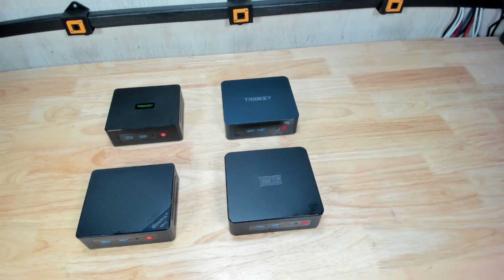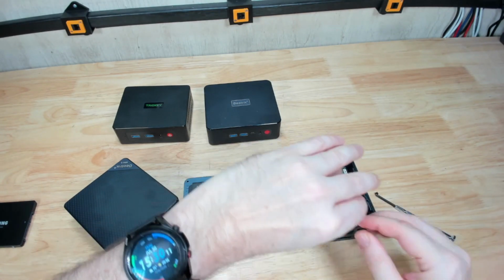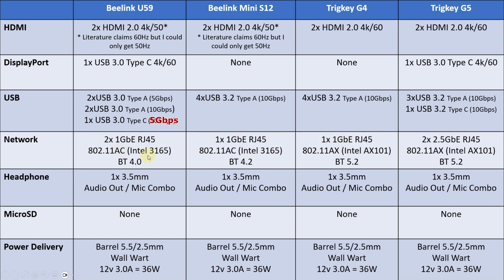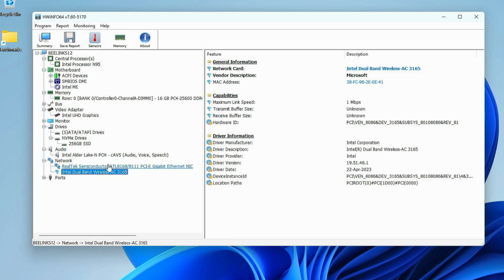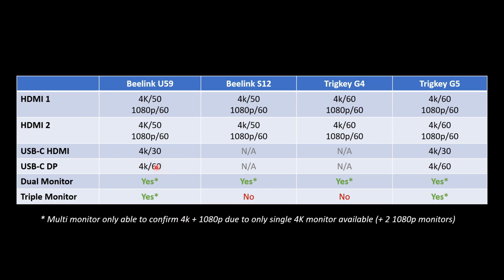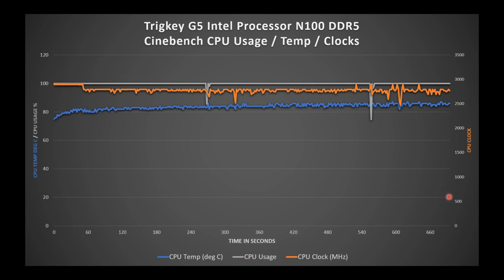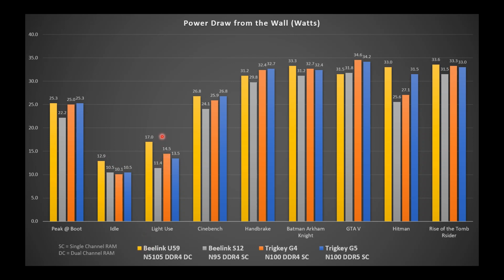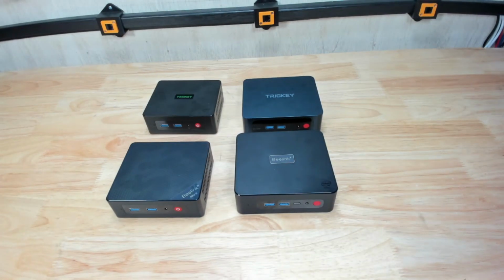Intel Mini PC CPU Comparison N95 N100 Celeron N5105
Comparing four Intel Mini PC's 11th and 12th gen:
Beelink U59: Celeron N5105, 16GB Dual Channel DDR4, 512GB M.2 SATA SSD
Beelink Mini S / S12: Processor N95, 16GB Single Channel DDR4, 256GB M.2 NVMe
Trigkey G4: Processor N100, 16GB Single Channel DDR4, 512GB M.2 NVMe
Trigkey G5: Processor N100, 16GB Single Channel DDR5, 512GB M.2 NVMe

Beelink U59
Beelink S12
Trigkey G4
Trigkey G5

Timestamps:
0:00 Intro
4:02 Ports and Details
15:43 Power Supply
16:25 Disassembly
19:23 BIOS
21:26 HWInfo Details
29:03 Benchmarks
30:42 Boot Time
31:15 Display Output
33:11 CPU Benchmarks
34:50 USB / SATA Verification
35:38 File Transfer SSD and Network
40:13 CPU Usage, Temps, Clocks, Power
44:45 Surface Tamps
45:21 Game Benchmarks
48:15 Power Draw from Wall
49:16 Fan Noise
52:48 Linux Installation
54:27 Final Thoughts / Overview